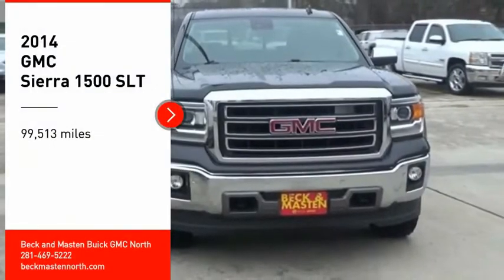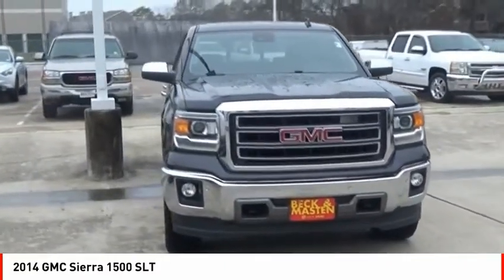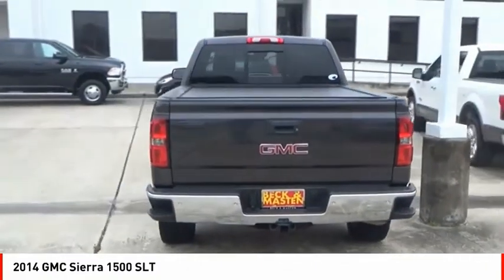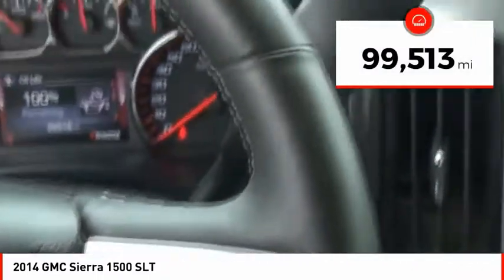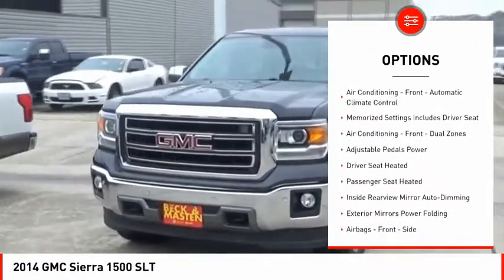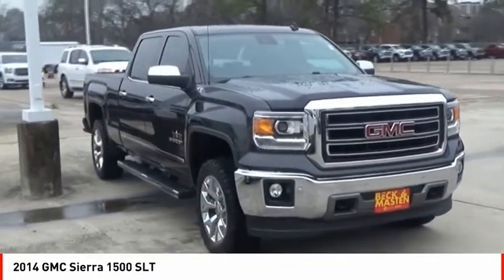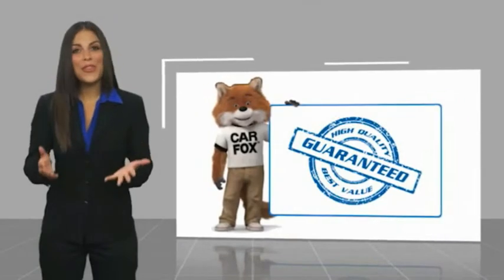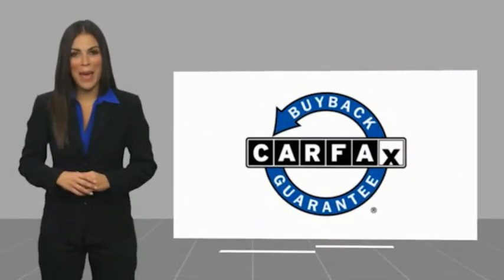2014 GMC Sierra 1500 Houston TX G215494A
2014 GMC Sierra 1500 SLT

This GREY 2014 GMC Sierra 1500 SLT might be just the crew cab 4x4 for you.  It has a 8 Cylinder engine.  This one's a deal at $28,992.  The exterior is a sleek grey.  Your time is important and you'll be able to save it with the convenience of remote starter.  Want to learn more? Call today for more information.